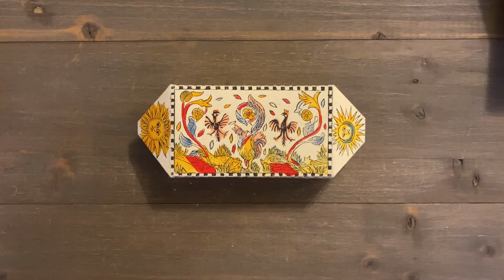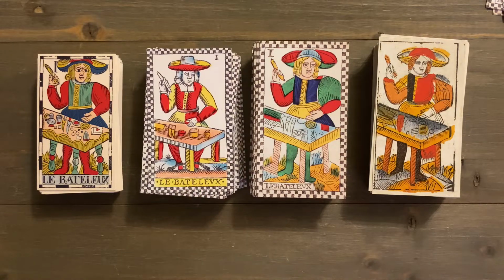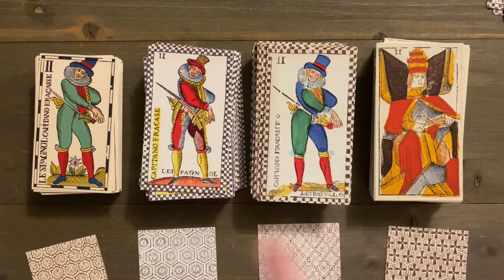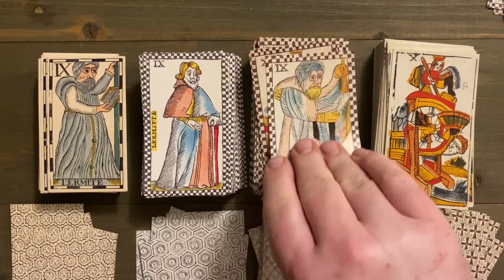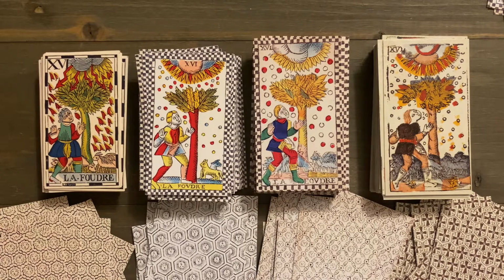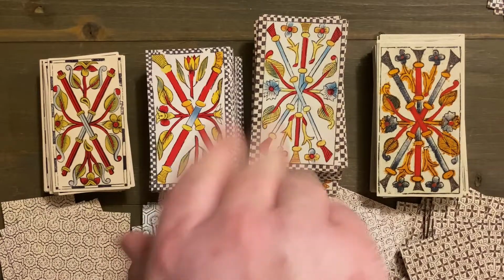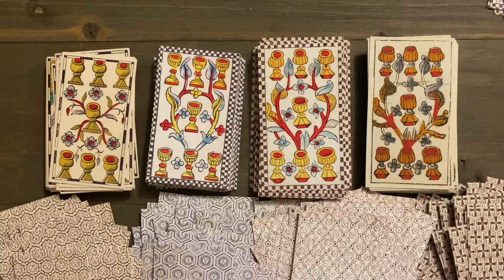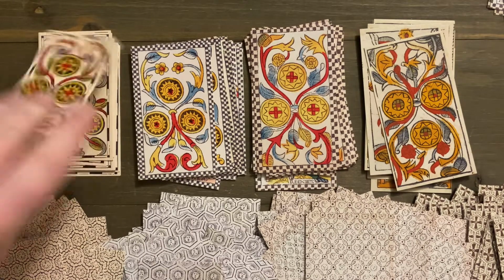Tarot of Gerard Bodet, 1693, Tarot Sheet Revival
Tarot of Gerard Bodet by Tarot Sheet Revival
Restored by Sullivan Hissman

**The Date of Vandenborre is 1762 printed in Brussels

Vandenborre By Pablo Robledo must be purchased through Pablo directly on Facebook messenger, Instagram, or through Kartograme: